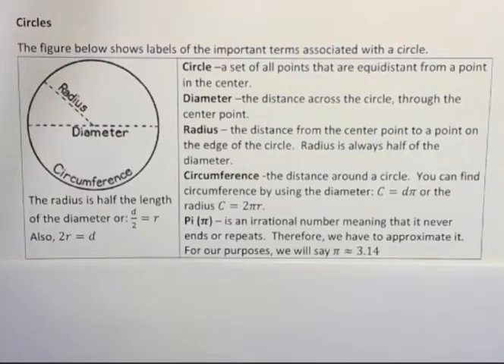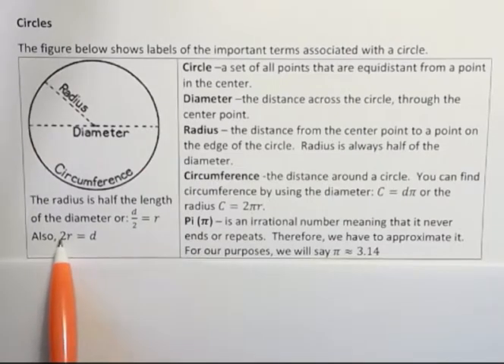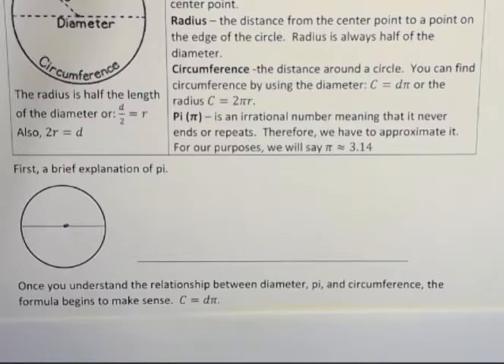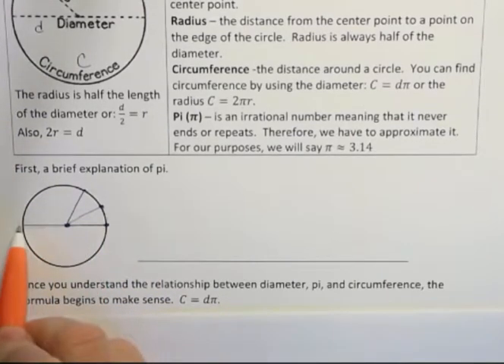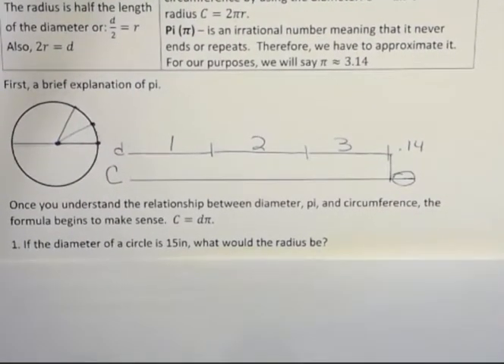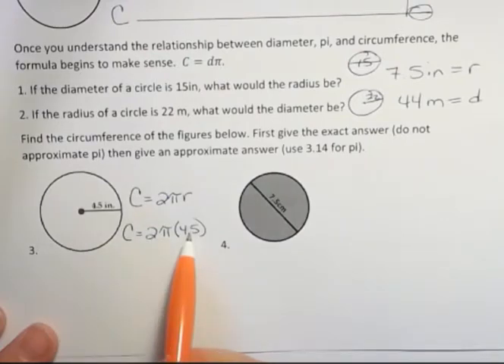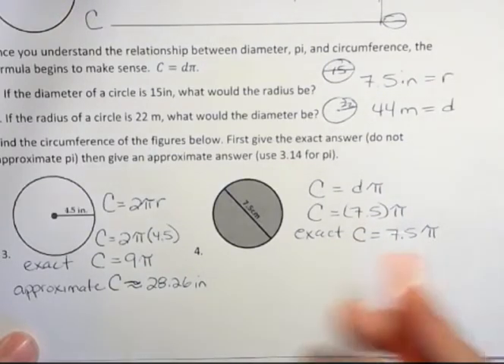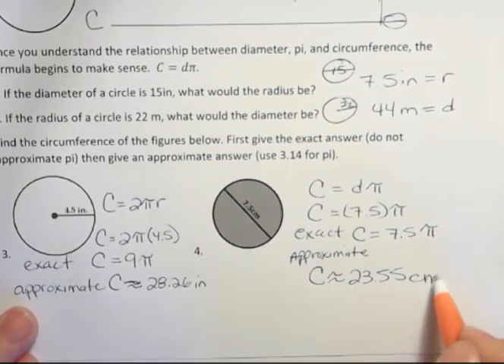Circle- Vocabulary and Circumference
In introduction to circles including definitions, an explanation of pi, and examples on finding the circumference.